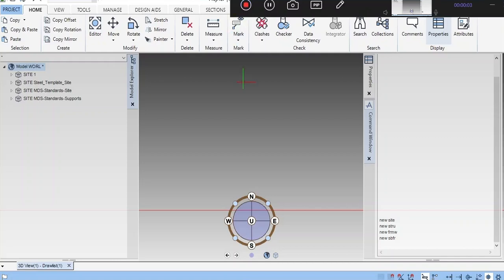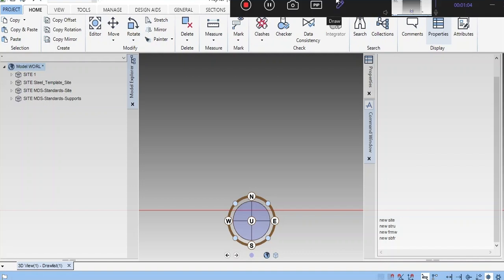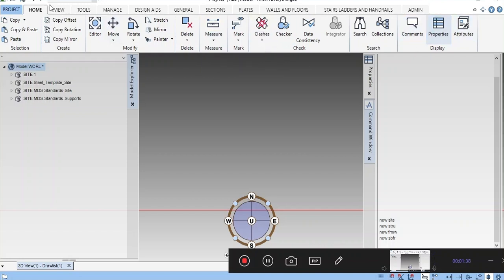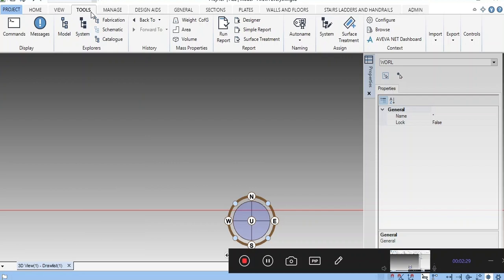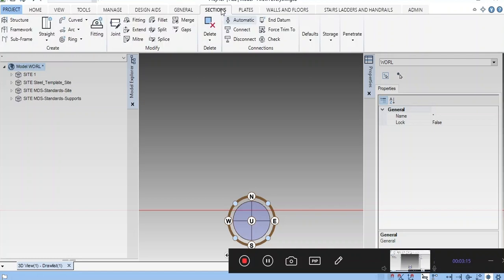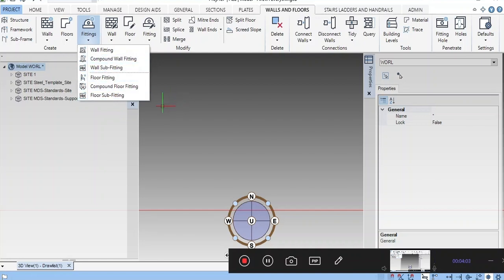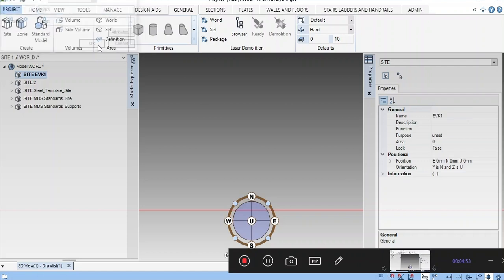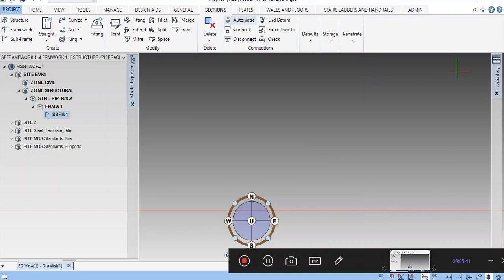E3D Overview | SUBSCRIBE for More Updates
# E3D Tutorial
# E3D Class -1
# E3D Overview
# E3D Basics
# E3D

by,
EVK Tutorials